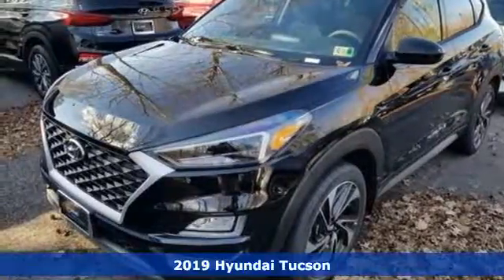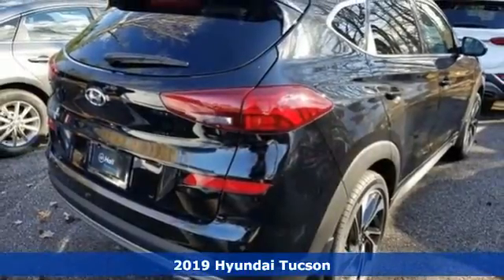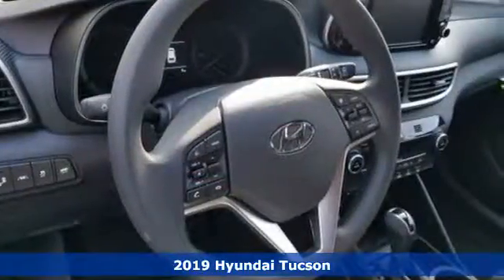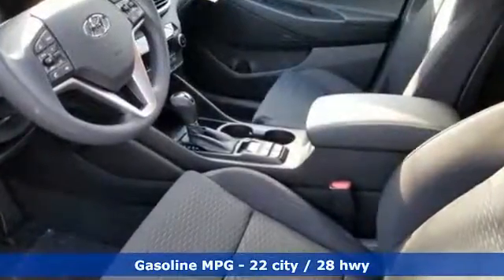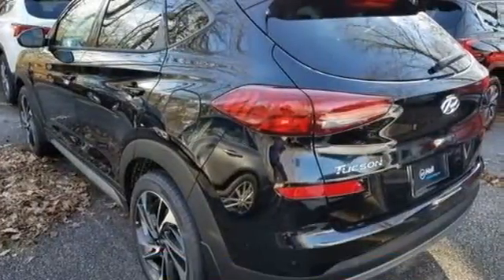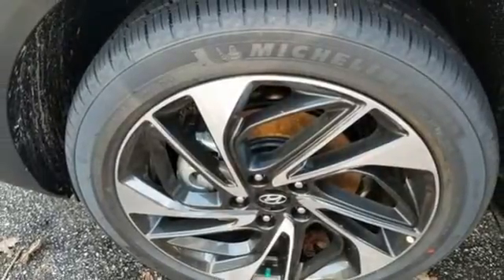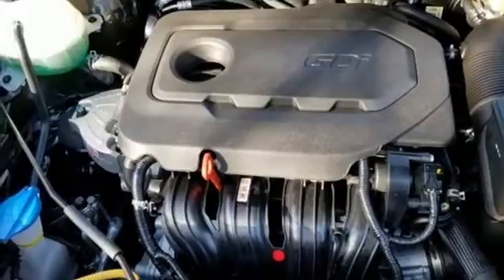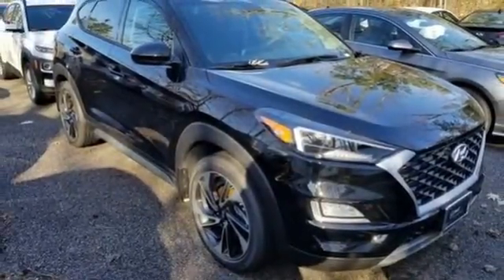New 2019 Hyundai Tucson Newport News VA Norfolk VA, VA #11190166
Year: 2019
Make: Hyundai
Model: Tucson
Trim: Sport
Engine: 2.4L 4-Cylinder
Transmission: 6-Speed Automatic with Shiftronic
Color: Black
Interior: Black
Stock #: 11190166
VIN: KM8J33AL5KU872025

Address:
12872 Jefferson Avenue